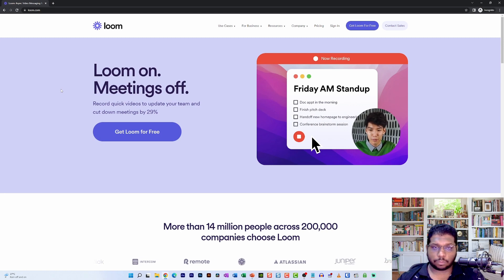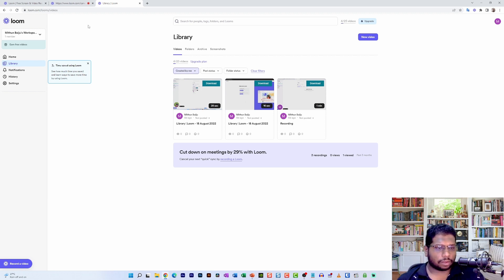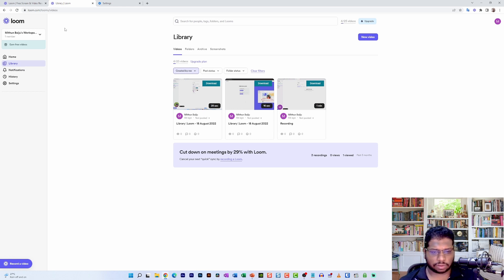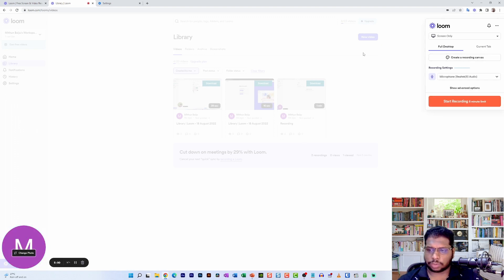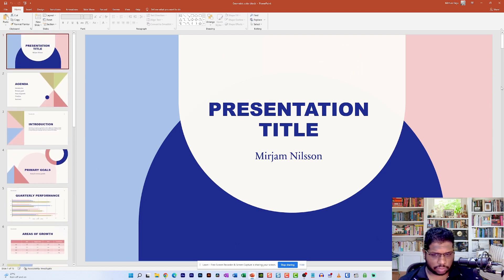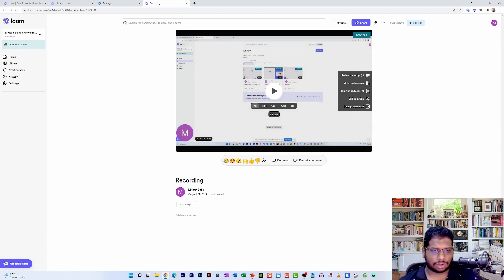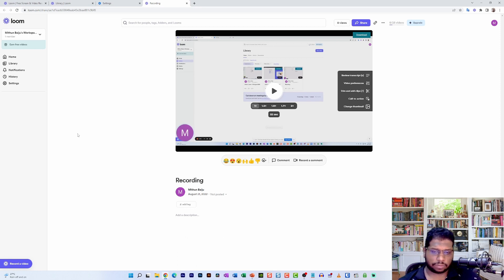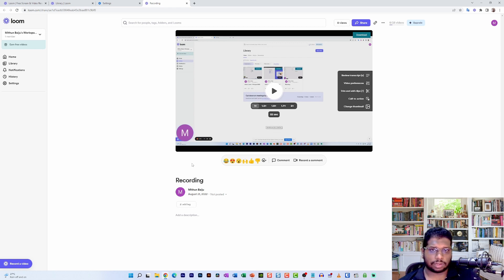How to record a presentation with Loom | Loom Tutorial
How do you use Loom, a web application, to record a powerpoint presentation? In this tutorial, I will show you exactly how you can do that within 10 minutes. Watch carefully and never use heavy software such as Camtasia or Snagit for recording simple presentations on your computer.

Time Codes:

00:00 - Introduction
00:26 - Loom signup process
01:23 - Screen recording tutorial
07:25 - Conclusion